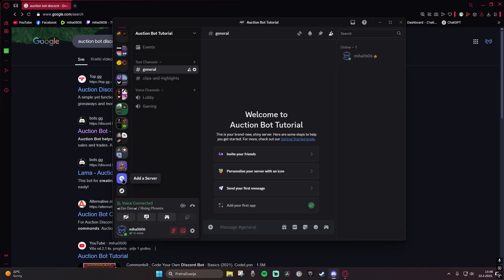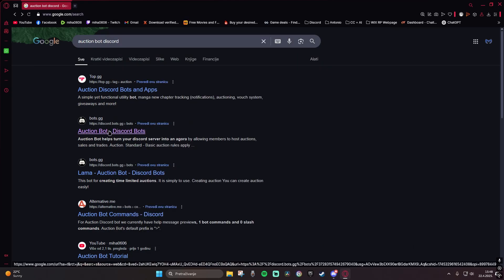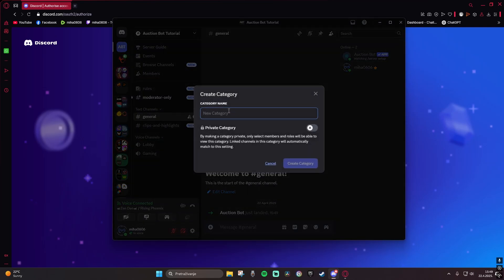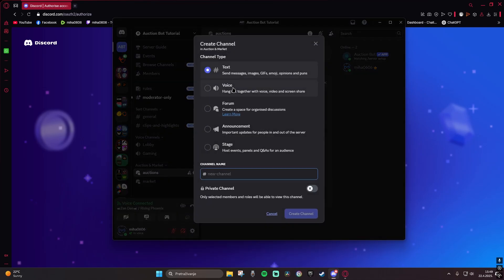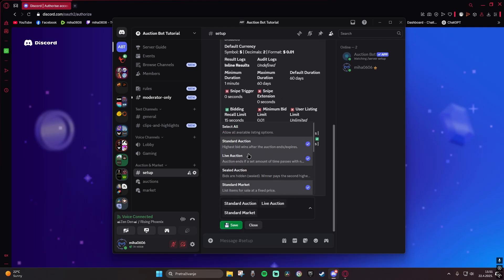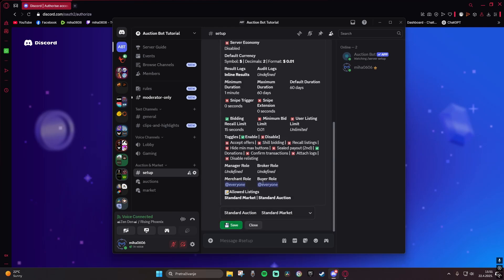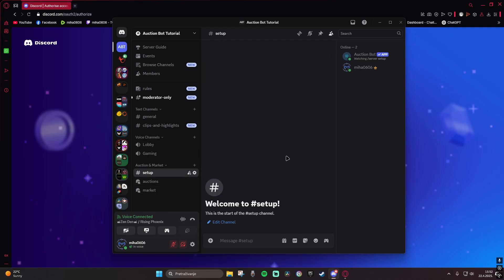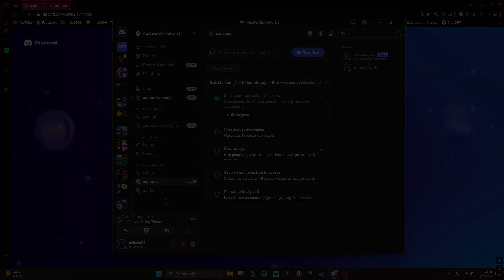Auction Bot Tutorial #2 - Server & Channels